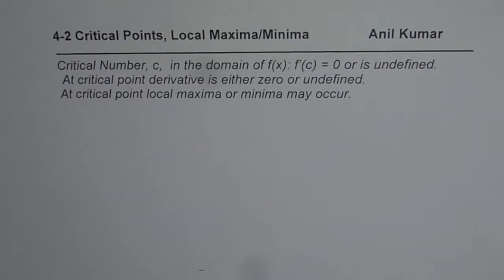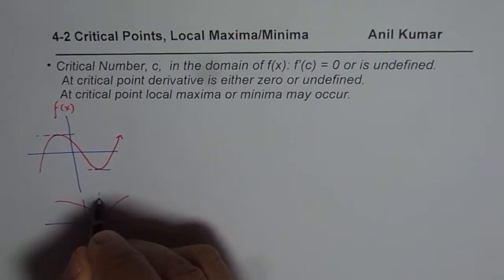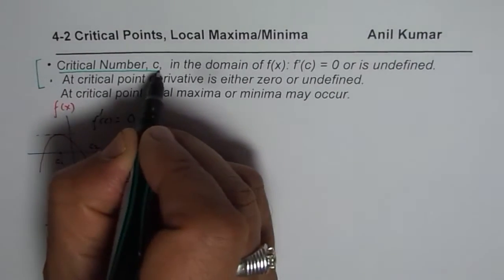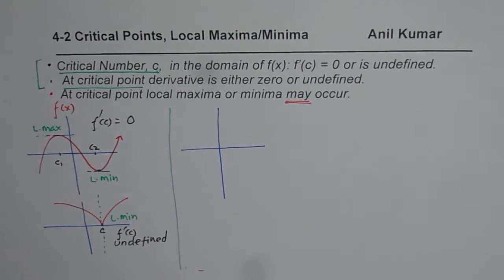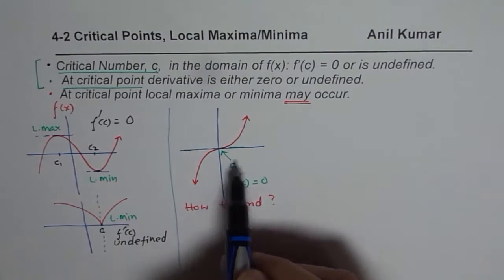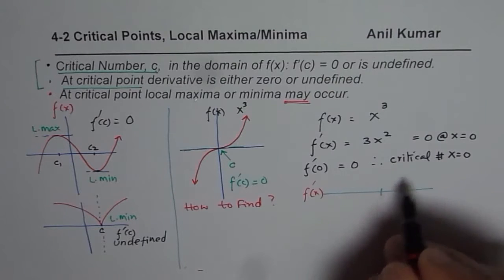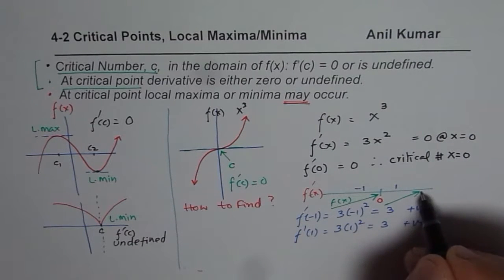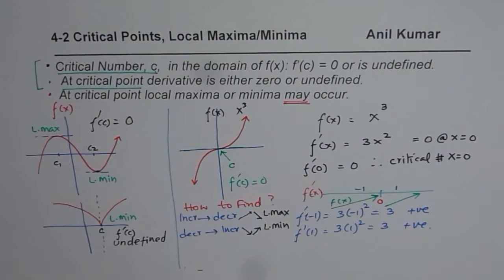Understand Critical Number Point and Maximum or Minimum Relation